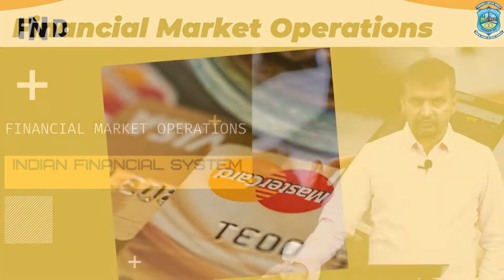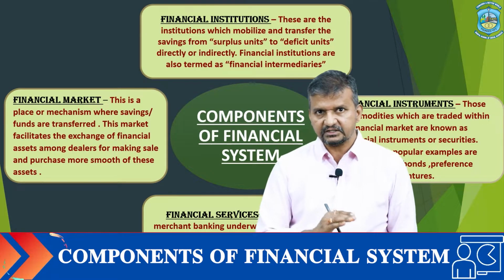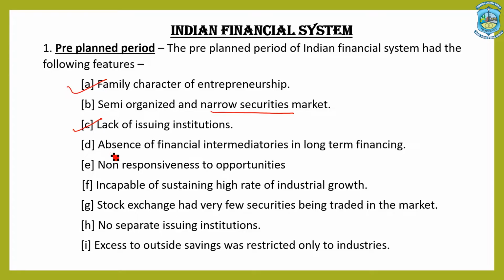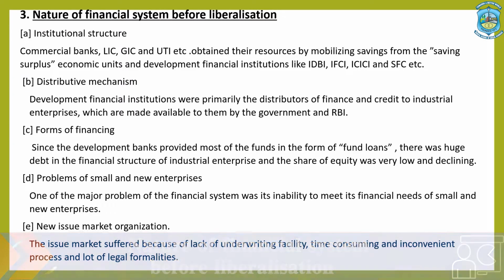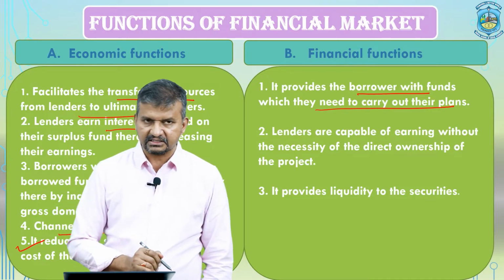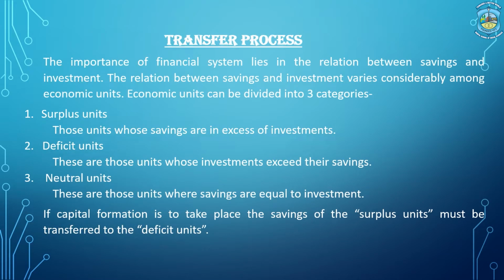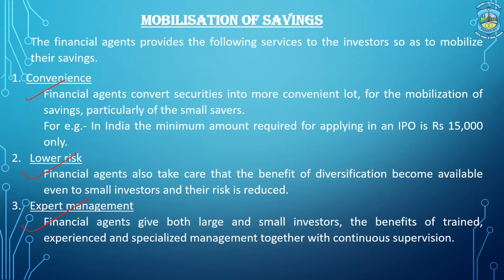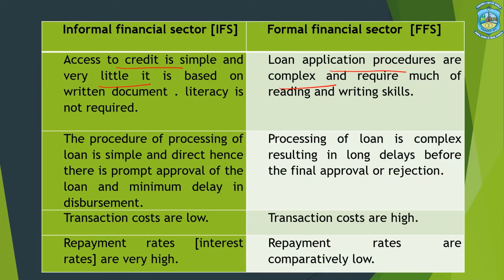INDIAN FINANCIAL SYSTEM | FINANCIAL MARKET OPERATIONS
INDIAN FINANCIAL SYSTEM *
1. Historical background.
2. Overview of the Indian financial system 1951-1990.
3. Introduction to formal and informal financial sectors.
4. Role in economic growth.
5. Financial sector reforms after liberalization in    1991.

MEANING OF FINANCIAL SYSTEM *
The term financial system includes a complex of institutions and mechanism which affect the generation of savings and their transfer to those who will invest

ROLES OF FINANCIAL MARKET *
COMPONENTS OF FINANCIAL SYSTEM *
- Financial institutions
- Financial instruments
- Financial services-
- Financial market

INDIAN FINANCIAL SYSTEM *
1. Pre planned period
2. Mixed economy based planned period
3. Nature of financial system before liberalisation

FUNCTIONS OF FINANCIAL MARKET *
      A.  Economic functions
         B.   Financial functions
CLASSIFICATION OF FINANCIAL MARKET *
- PRIMARY MARKET
- SECONDARY MARKET
- MONEY MARKET

CAPITAL FORMATION *
TRANSFER PROCESS *
MOBILISATION OF SAVINGS *
CHANNELISATION OF SAVINGS *

FORMAL AND INFORMAL FINANCIAL SECTOR *
- Informal financial sector [IFS]
- Formal financial sector  [FFS]